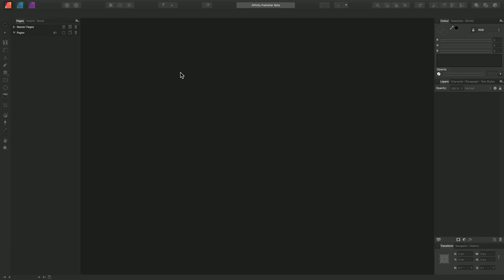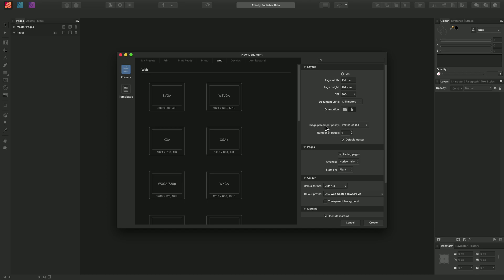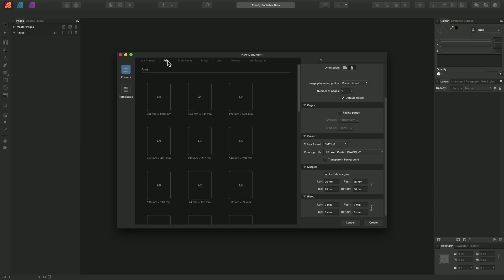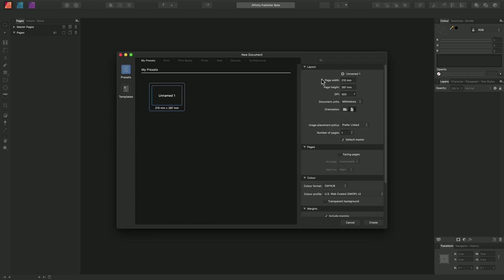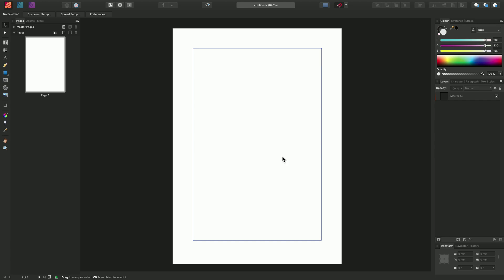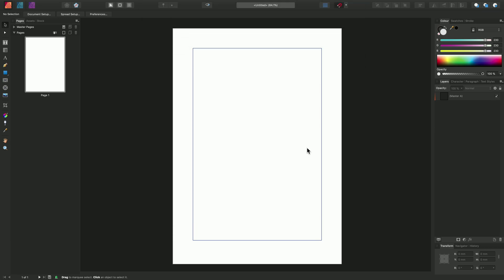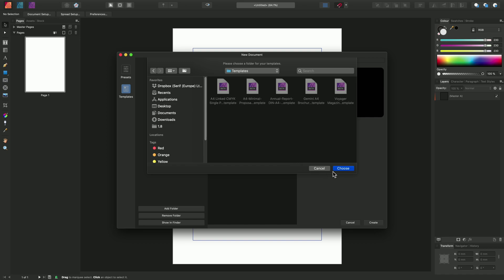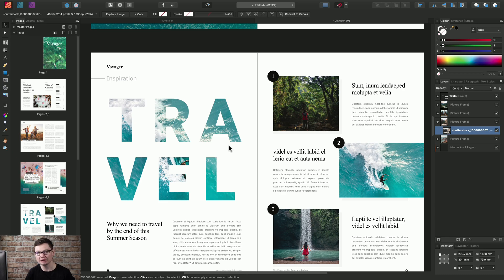Affinity Publisher - New document dialog with templates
Set up your document or template with the thumbnail-based New Document dialog.